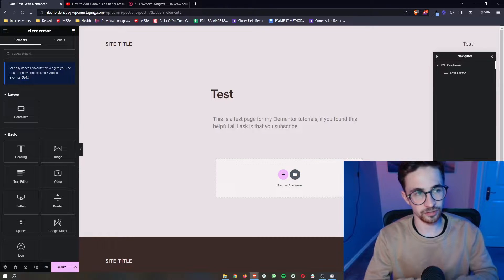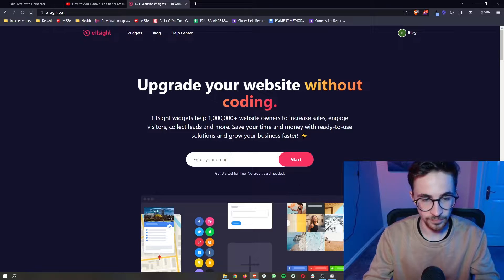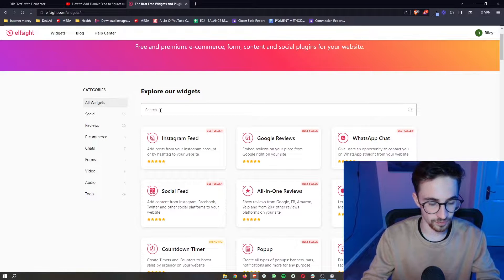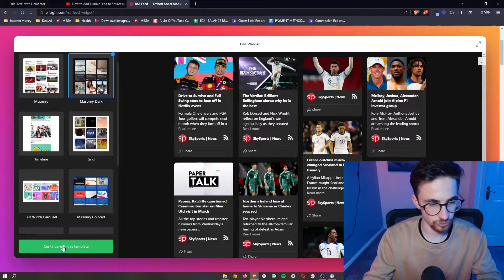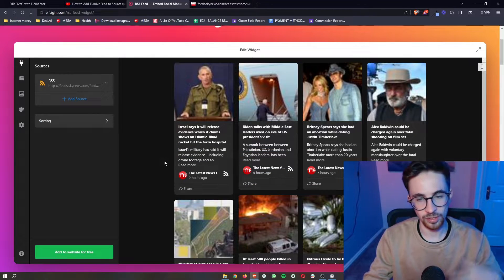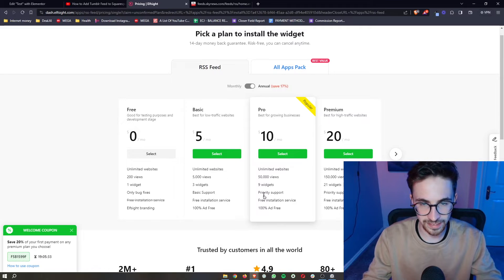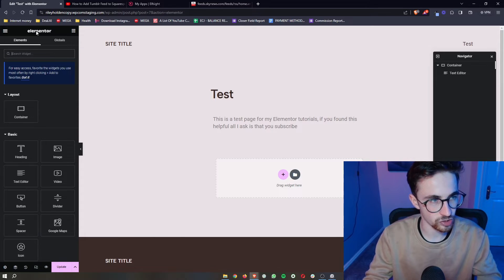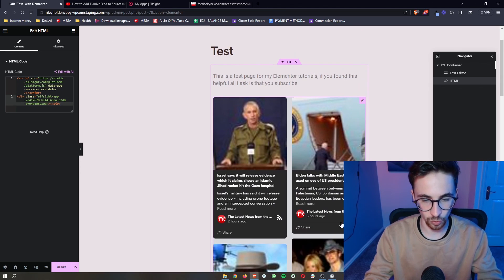How to Add RSS Feed To Elementor 2024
In this video, I'm going to show you everything you need to know to be able to add an RSS feed to your elementor website